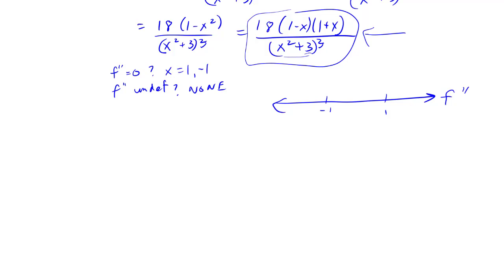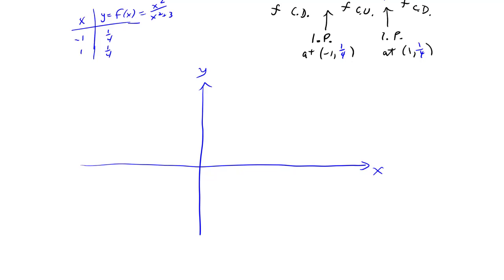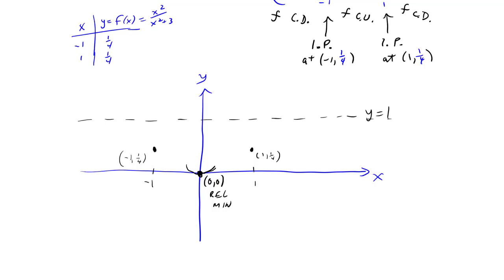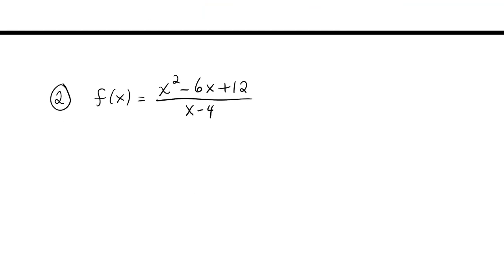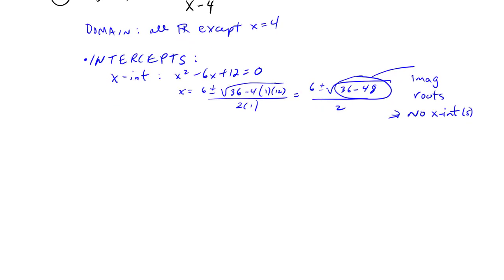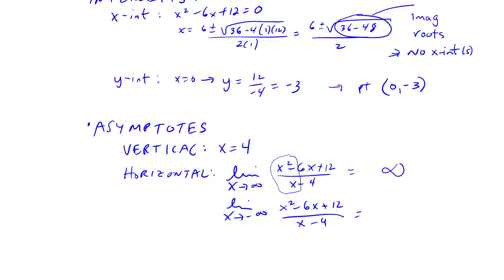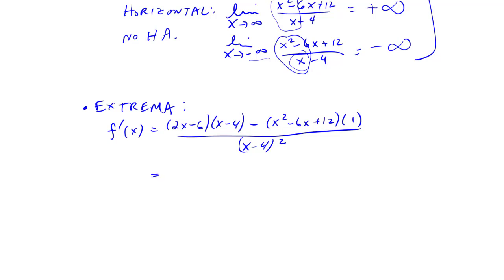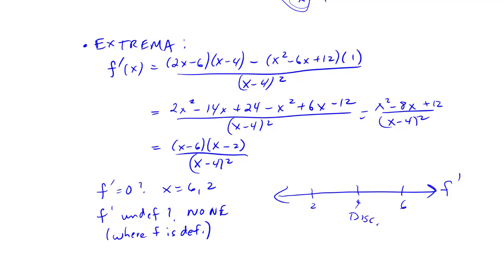CalculusI CurveSketching Part 3